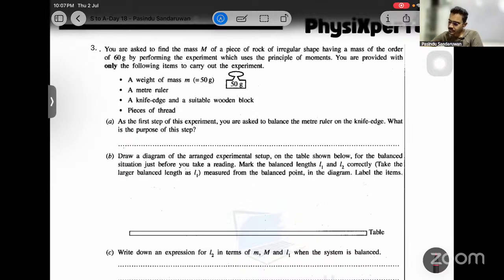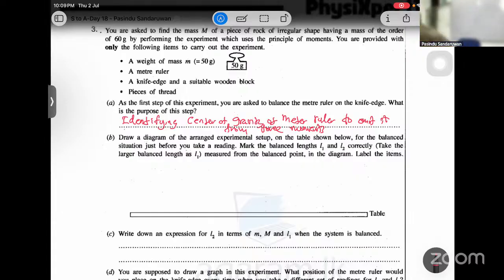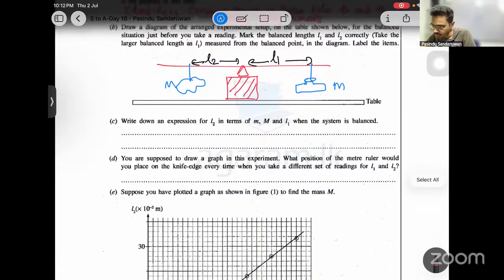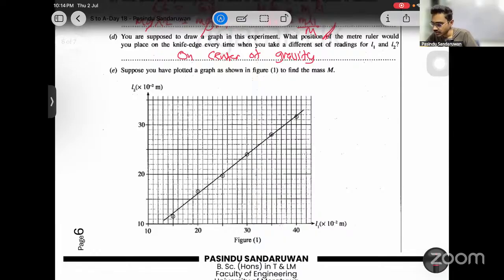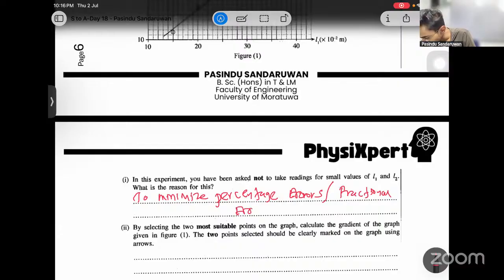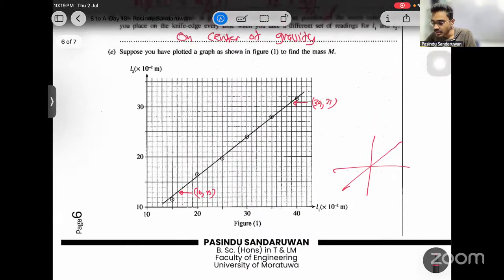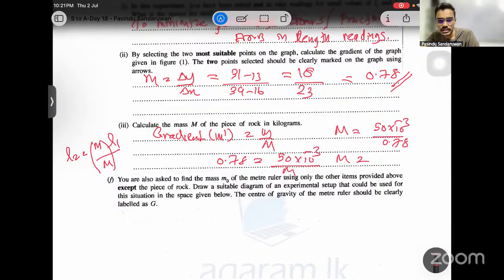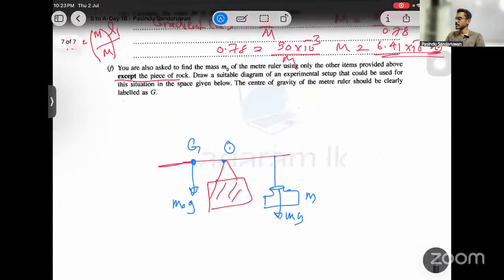2017 A/L | MECHANICS | STRUCTURED | PAST PAPER DISCUSSION | Pasindu Sandaruwan-Physics